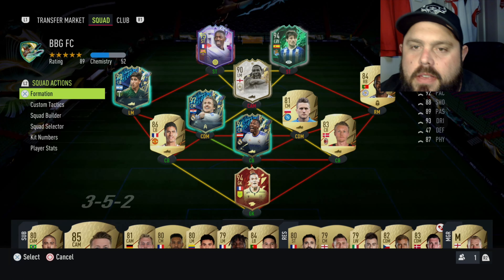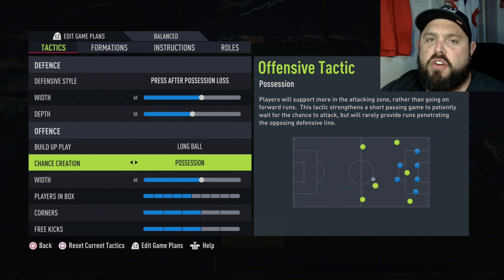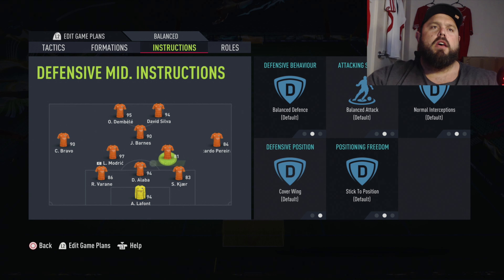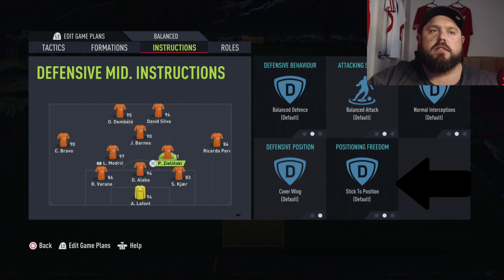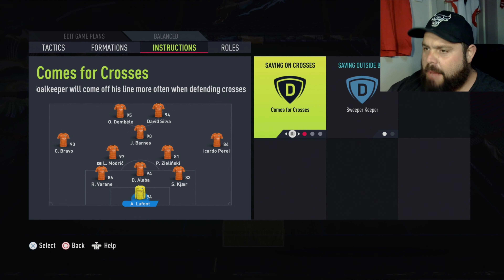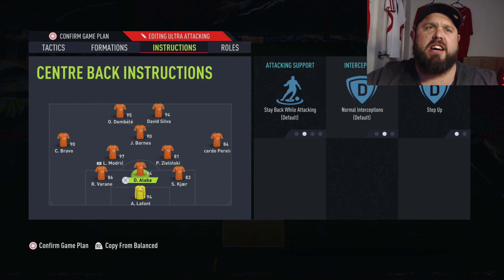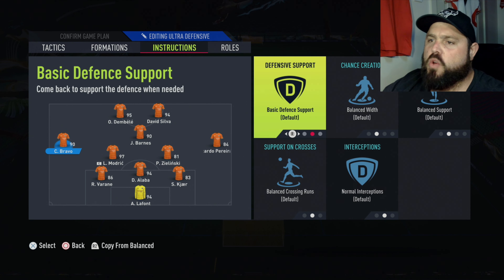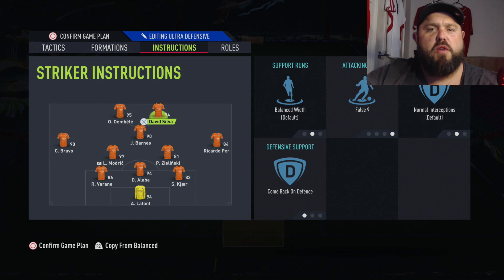STOP SUCKING! 3-5-2 FIFA 22 META CUSTOM TACTICS RANK 1 FORMATION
STOP SUCKING DUDE! Endgame is here and Rank1/ Elite FUT teams are out in Fifa 22 and we have the BEST 352 Meta Custom Tactics and 3-5-2 Formation Tips so you stop losing to your sister!

Everyone's goal in FUT is Rank1/Elite level as we endgame up for Fifa 23!

If you are struggling to beat the pros, or beat your sister... watch THIS video for 5 key tips

Wish to donate to help keep the channel alive and get more quality content? Click below, no obligation :)

Get all your fifa 22 needs and gaming needs at Amazon!